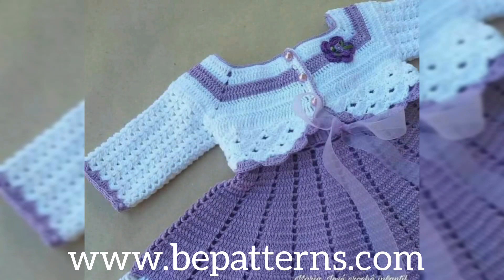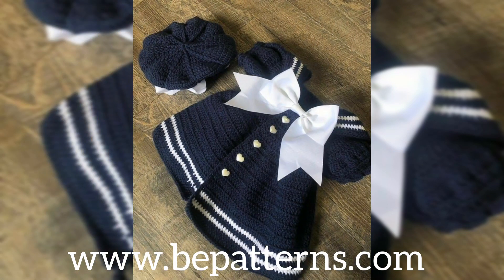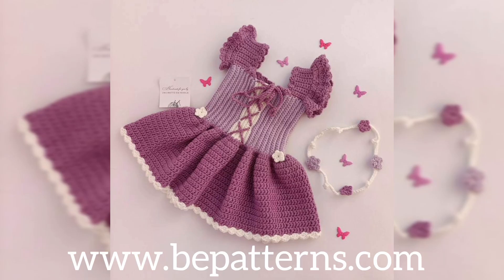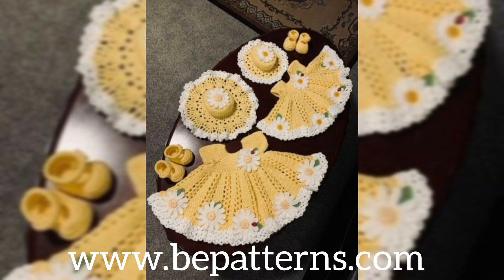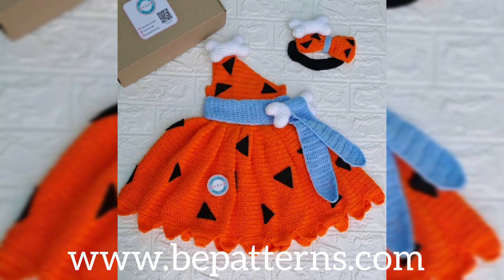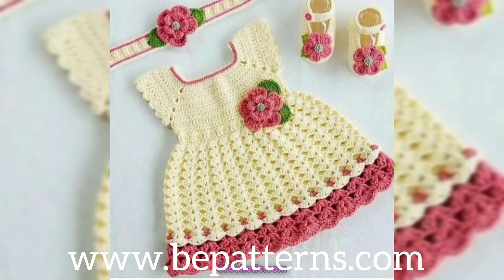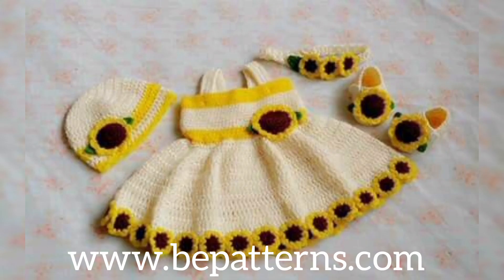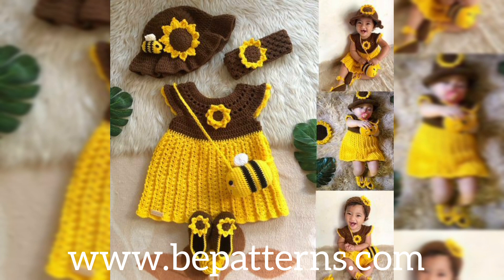Very simple and stylish collection of free crochet patterns frocks designs for babies 2023